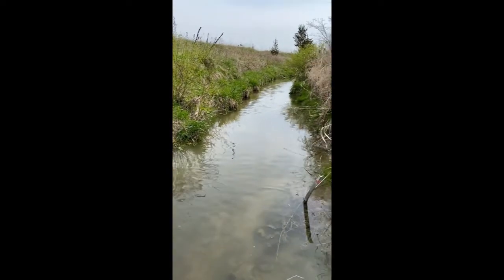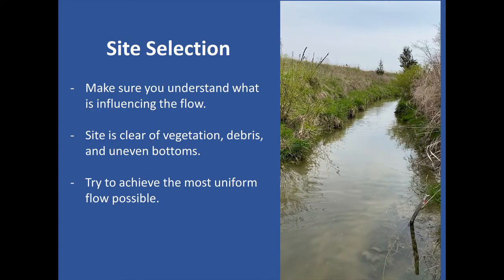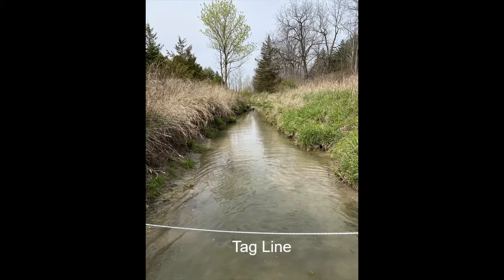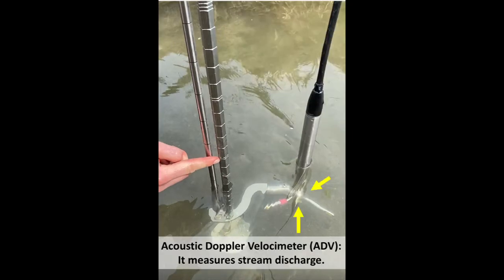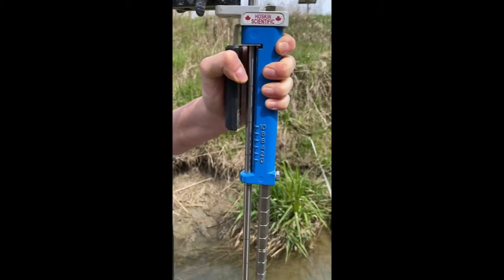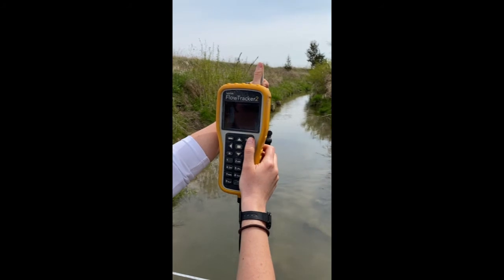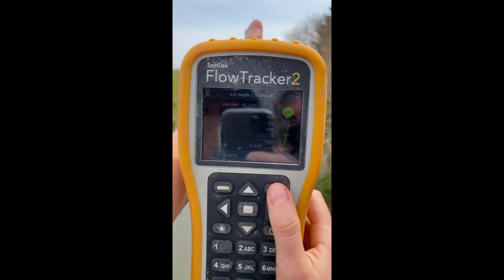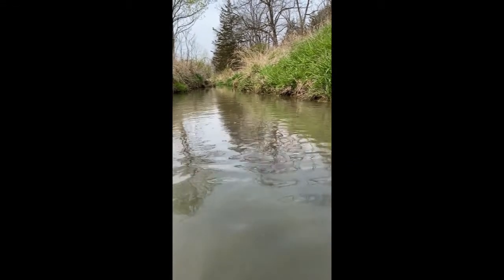Streamflow Monitoring Process 2021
This is the streamflow monitoring methods employed by the technicians at the Lower Thames Valley Conservation Authority.    Here you will learn the step-by-step process each technicians in collecting this important data.